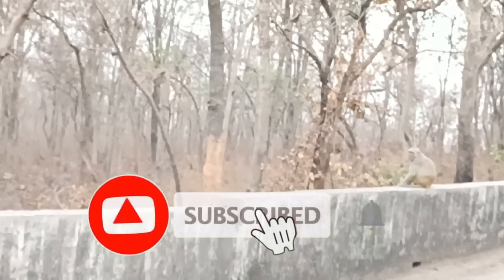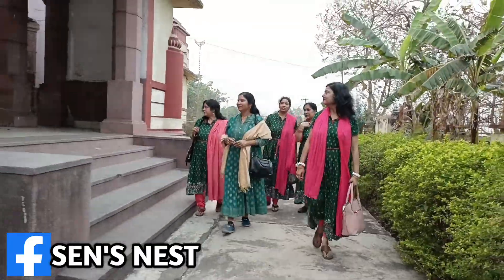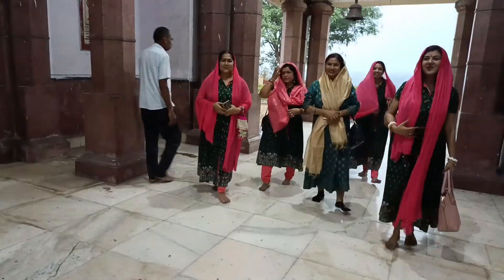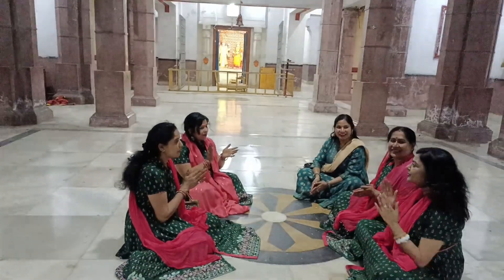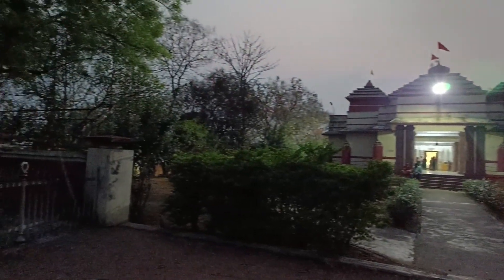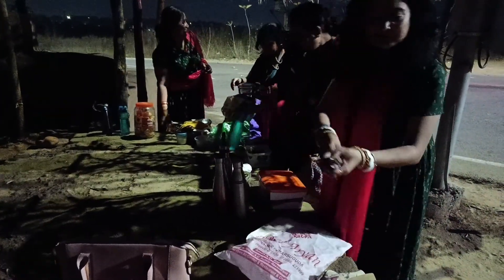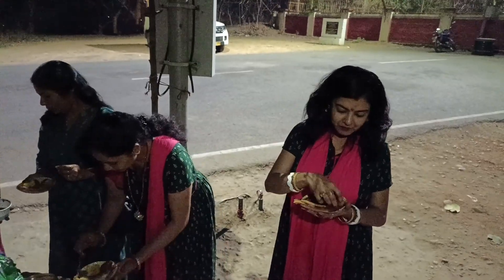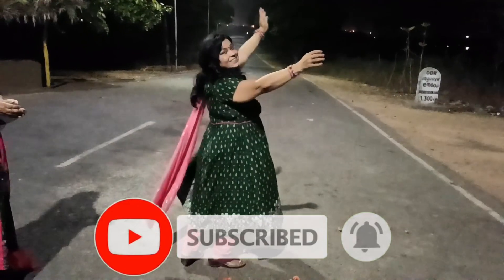लक्ष्मी नारायण मंदिर ब्रजराजनगर उड़ीसा || Laxmi Narayan Temple brajrajnagar Jharsuguda Odisha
I am Ruby Sen. I am an Indian blogger, I share recipes, DIY, hacks, organizers, painting,travelvlog

PRODUCT LINK ;--
Photron 13 Inch Flexible GorillaPod Tripod

And join me on facebook : Ruby Sen